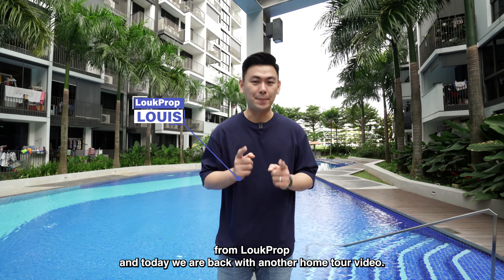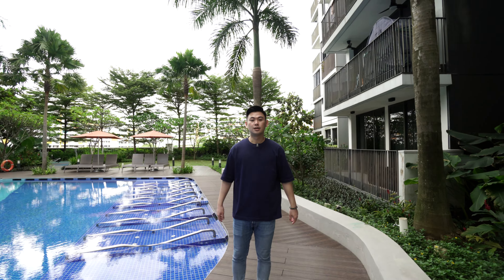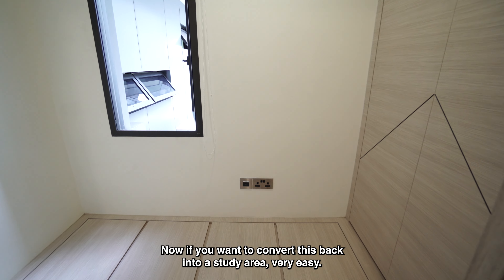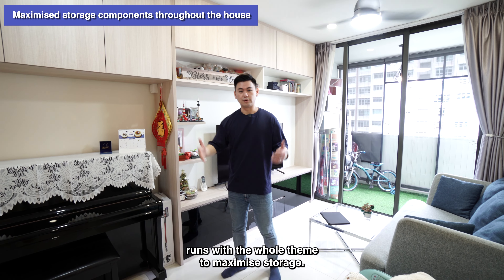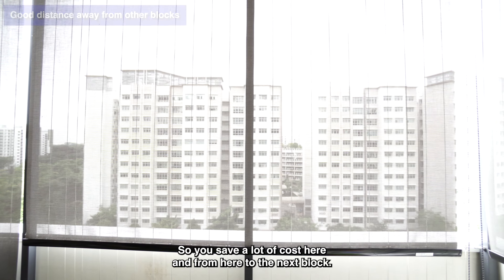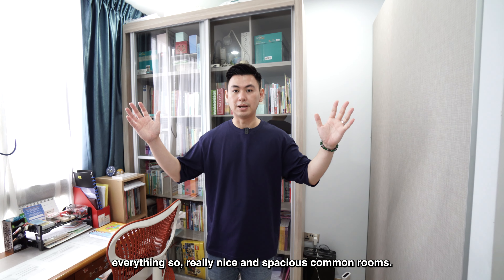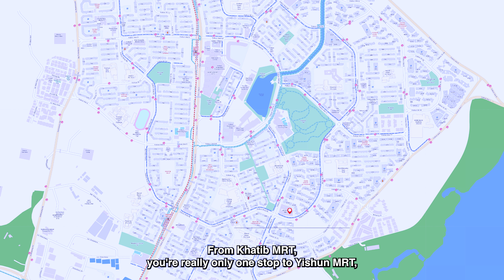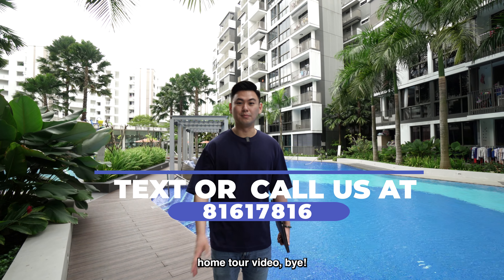The Wisteria | Home Tour | Singapore Condominium